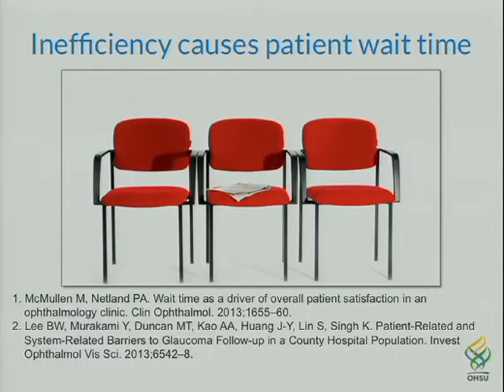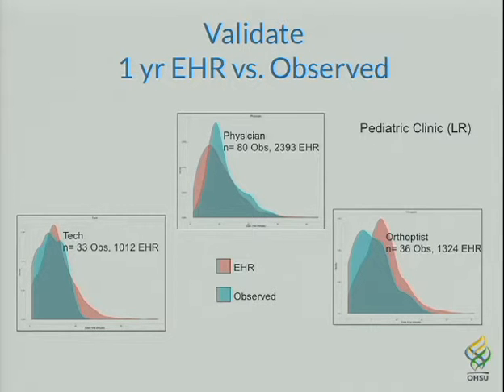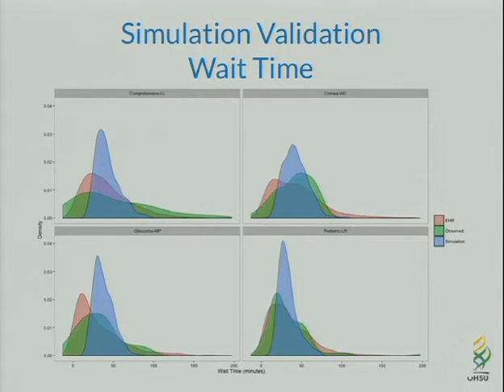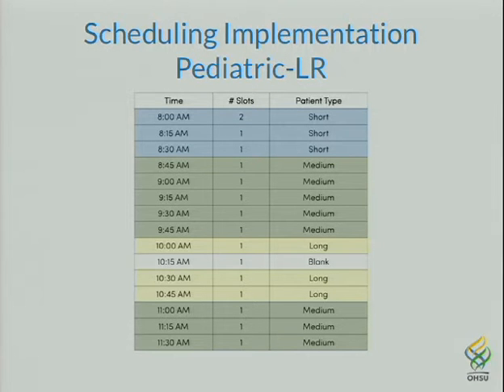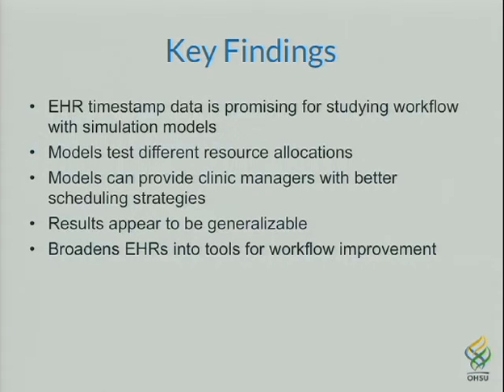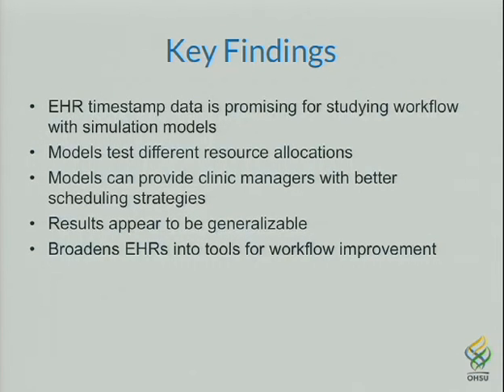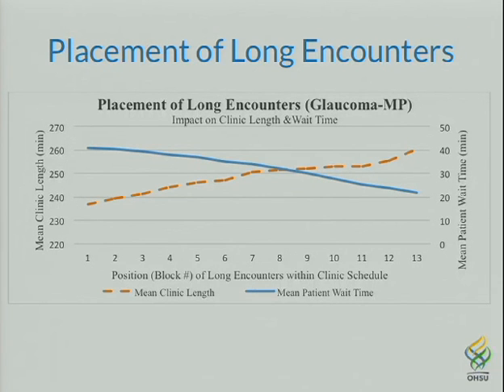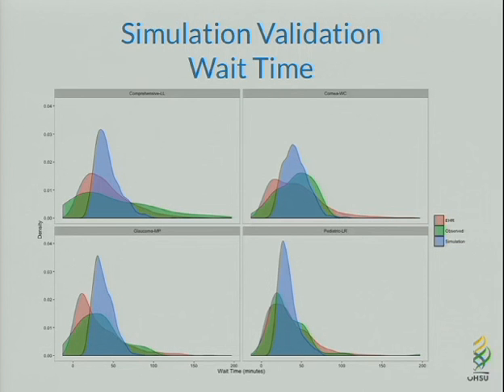"Secondary Use of EHR Timestamp Data: Improving Clinical Workflows"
Michelle Hribar, PhD
Postdoctoral Researcher